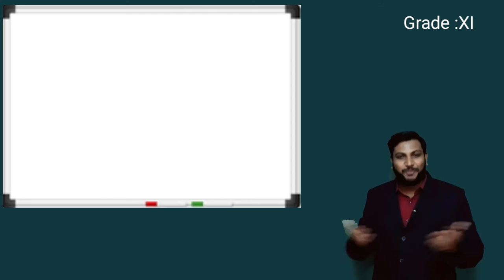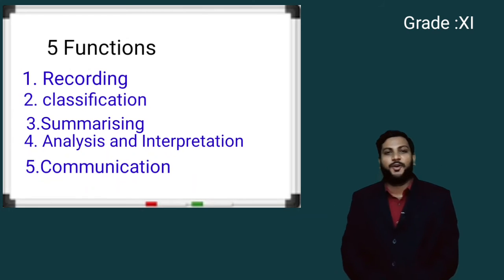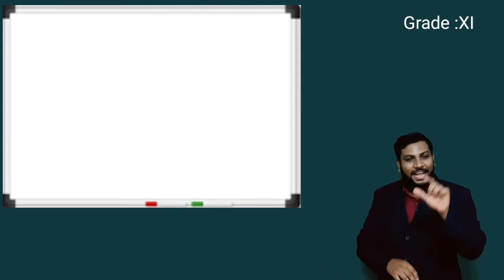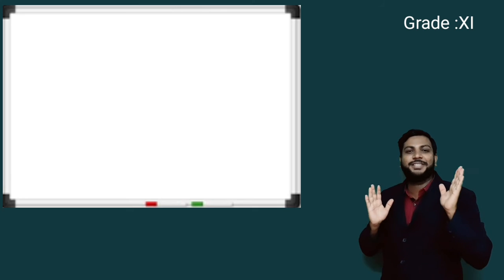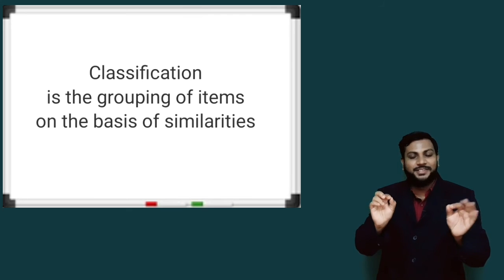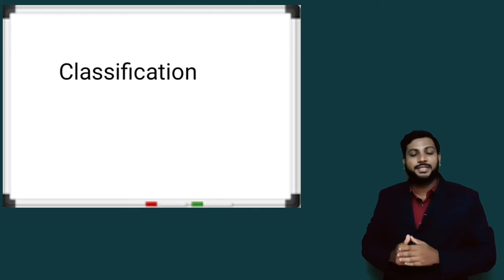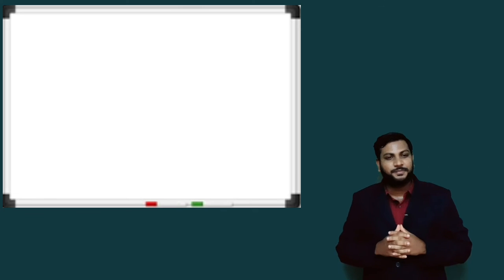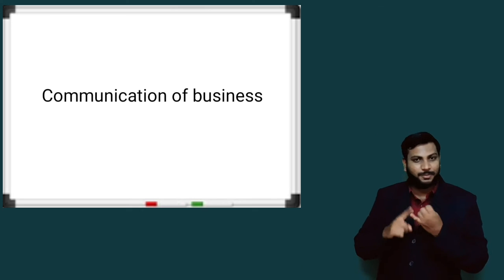An introduction to accounting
Plus one Accountancy